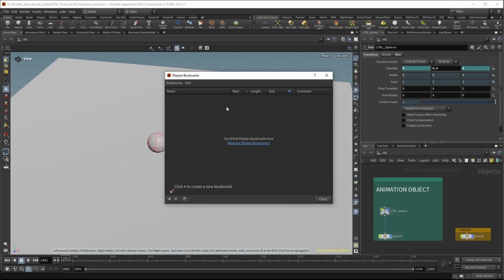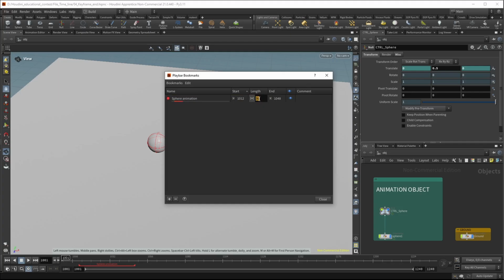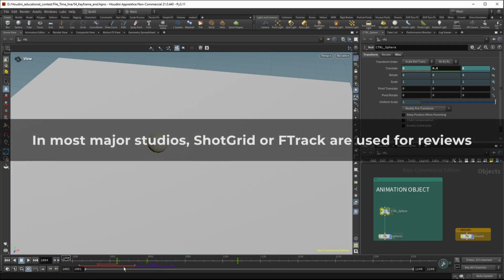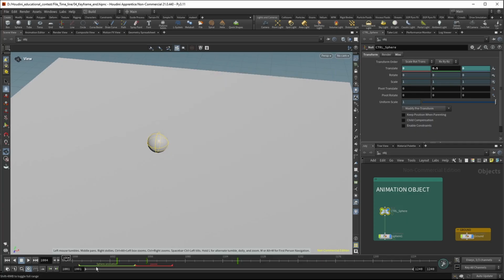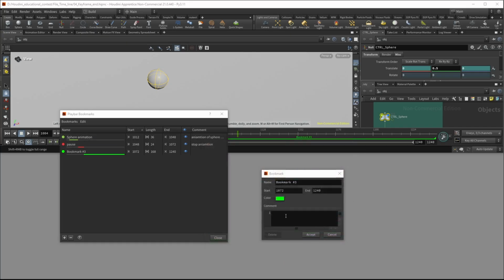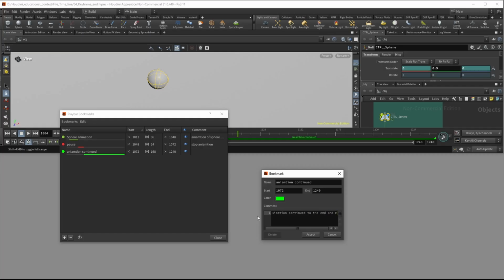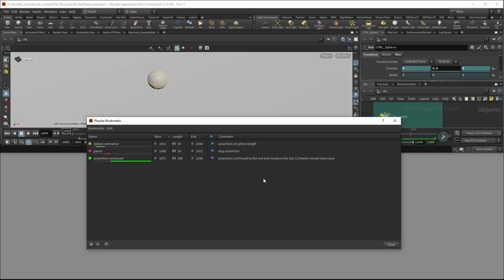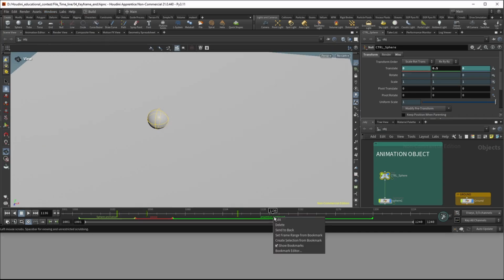007 - How to use the Timeline - Animation bookmarks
Do you know about Animation Bookmarks?
If not, don’t worry! I’ll show you how they work and explain why you should use them to streamline your workflow.

In this video, you’ll learn how to:

- Create and manage animation bookmarks to streamline your workflow

Matteo Migliorini